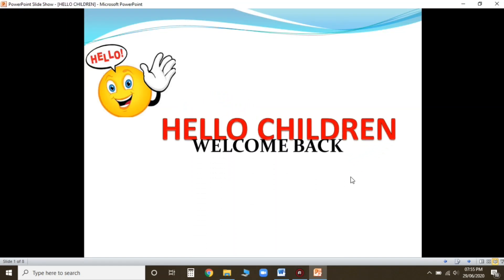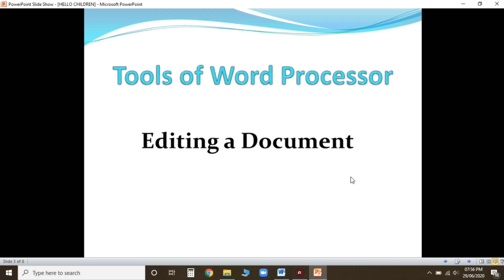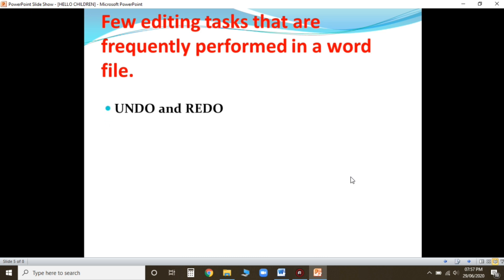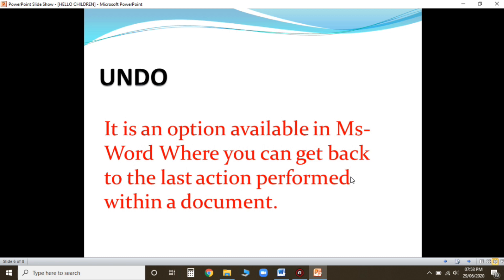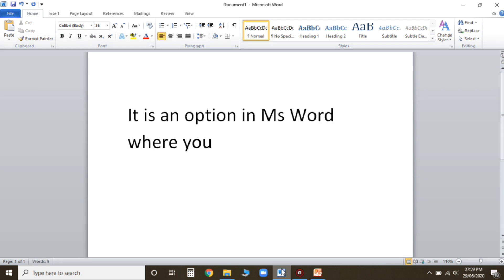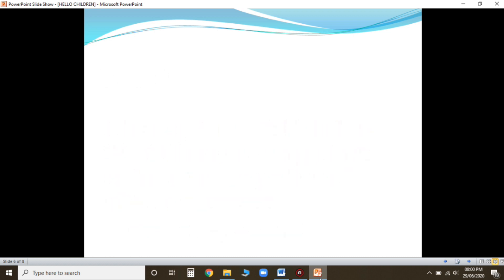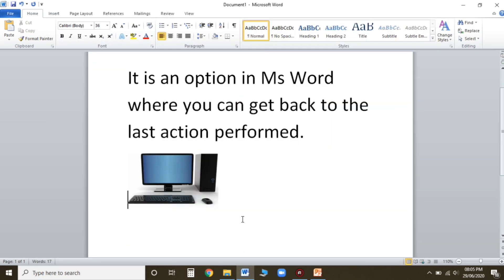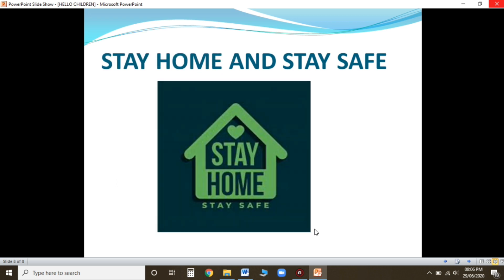MS WORD || Tools of Word Processor || Undo and Redo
Use of Undo and redo in MS-Word

PART-2 || HOW TO CHANGE FONT COLOR & ALIGNMENTS IN MS WORD

PART -4|| BULLET  AND NUMBERING

GUI || ICONS